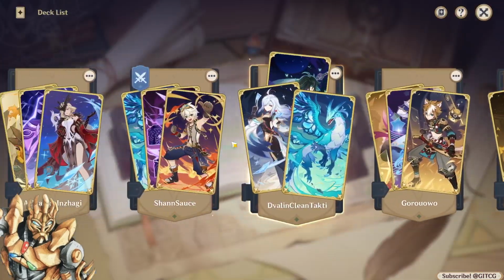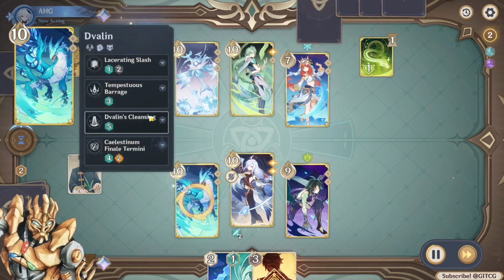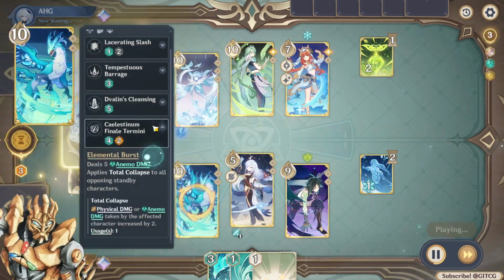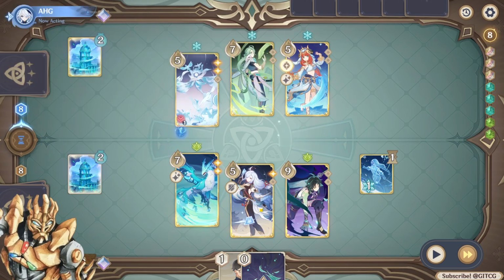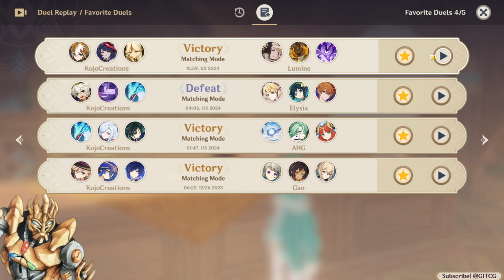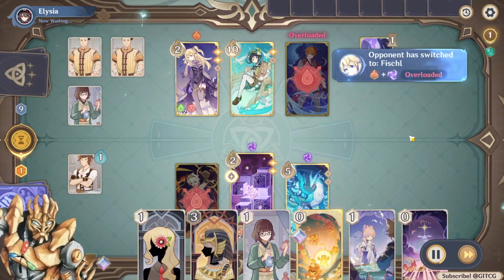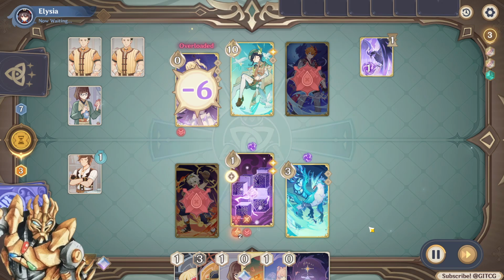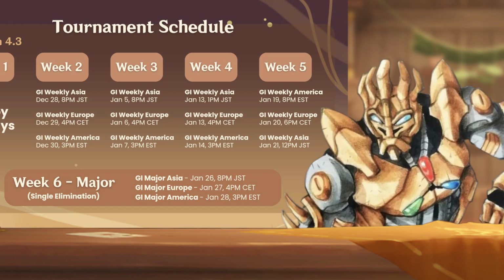DVALIN FIRST IMPRESSIONS || Genshin Impact TCG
Enter Genshin Impact patch 4.3 with Genius Invokation TCG 1 year anniversary: Dvalin! These are my day 1 impression of Dvalin and how he is in the TCG. @kojocreations will be explaining how his kit works as well as thoughts from other players in the community about what strategies you can try in your deck! We will teach you how to start your game, gameplay tips, and how to secure victory with this character!

*Deck Codes*:
Dvalin Collapse Combo by @Taktighoul

Dvalin Cube Combo by Shann

Timestamps:
0:00 - Intro
1:52 - Explaining the kit (match 1)
8:15 - Dvalin Collapse Combo Decklist/Gameplay (match 1)
9:55 - Dvalin Cube Combo Decklist
10:56 - Dvalin Cube Combo Gameplay (match 2)
16:39 - Closing Thoughts
14:43 - Match 2 Continues
17:14 - All Decklists